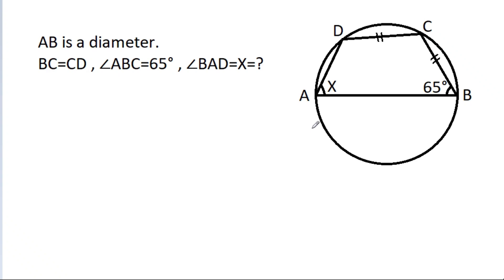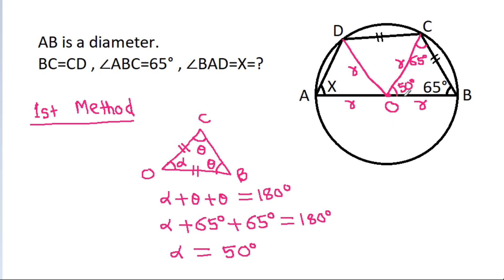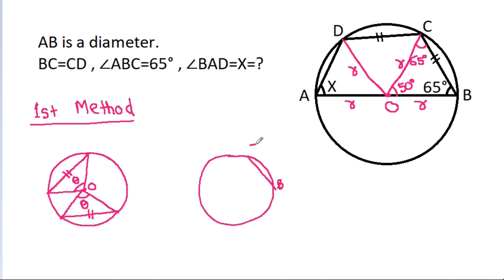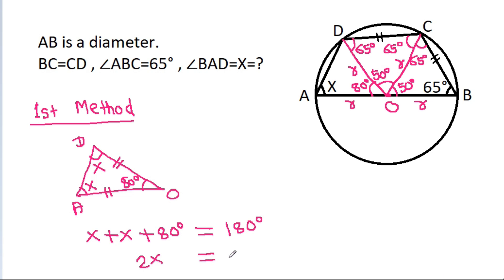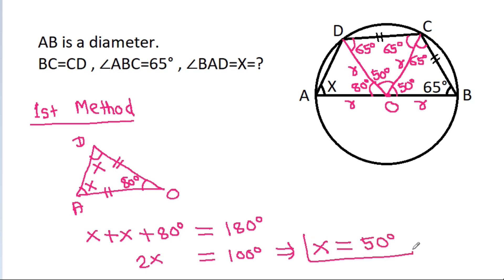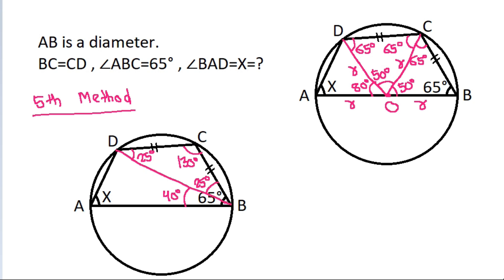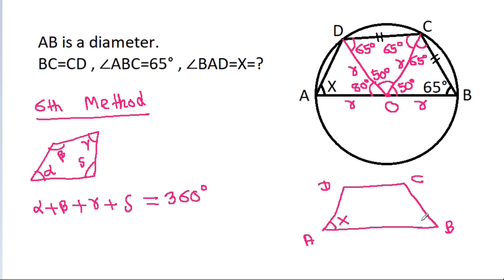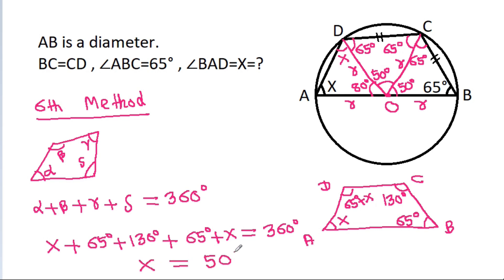Find the angle X | Solving a nice geometry problem by 6 different ways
An Easy Geometry Question Solved by 6 Different Ways

Mr. Gnome
Sambasivam Sathyamoorthy
ஆத்தங்கரை சண்முகம்
Εκπαιδευτήρια Καντά
AR Knowledge
堤修一
Sidnei Medeiros Vicente
Mark Ludington
Saunak Swar